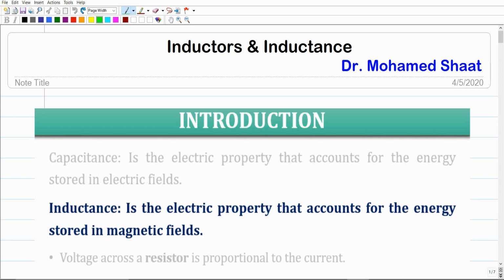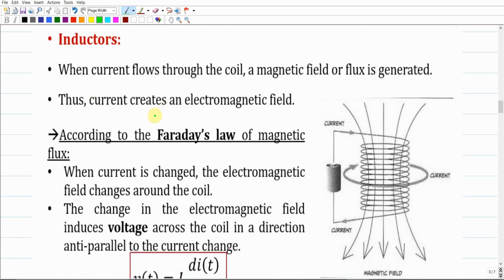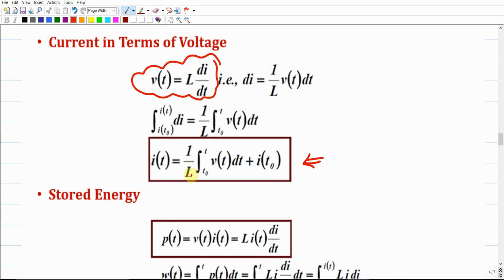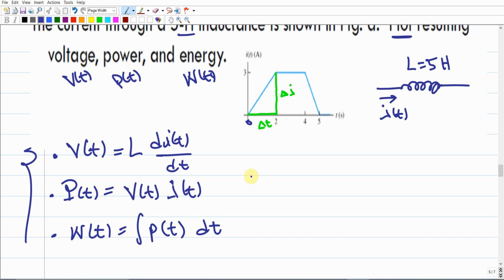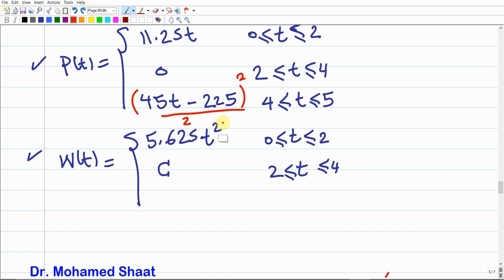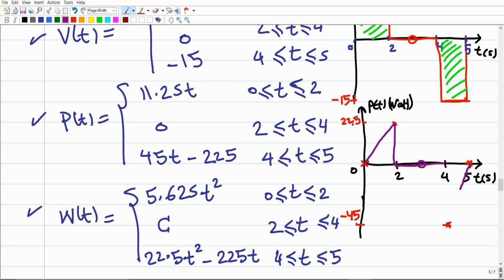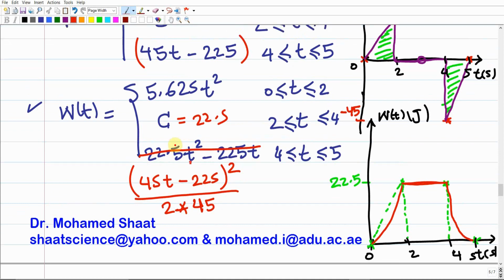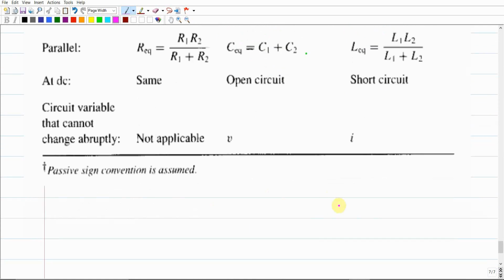Inductor & Inductance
In this video, I explain the voltage-current relations of inductance.